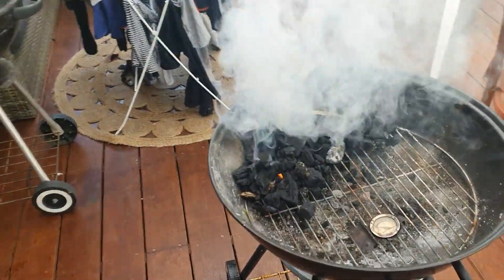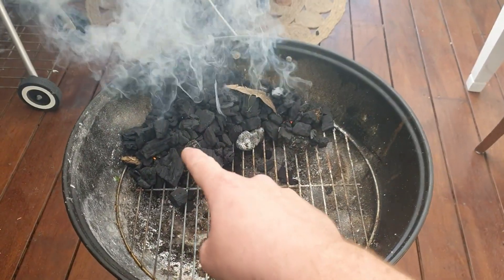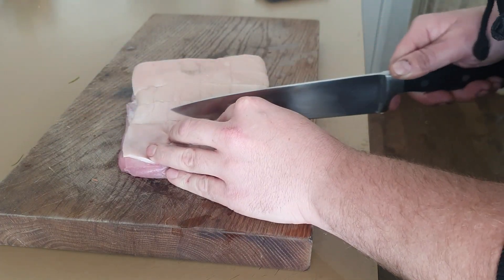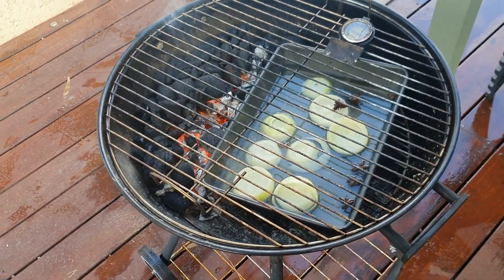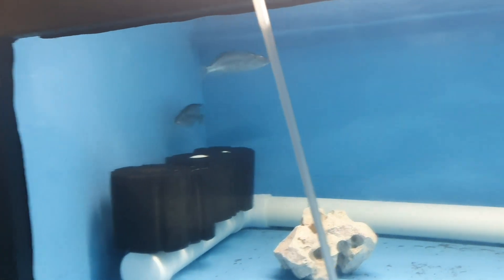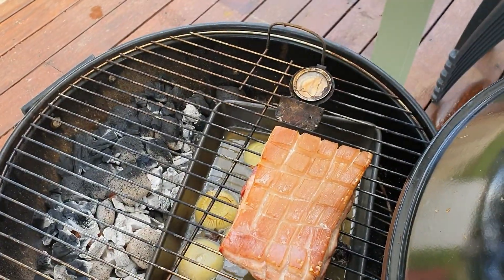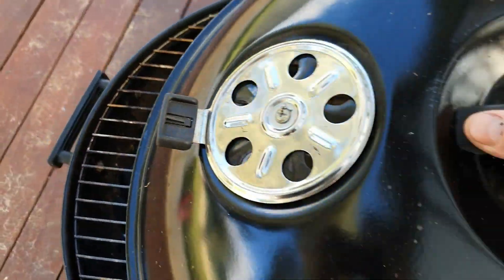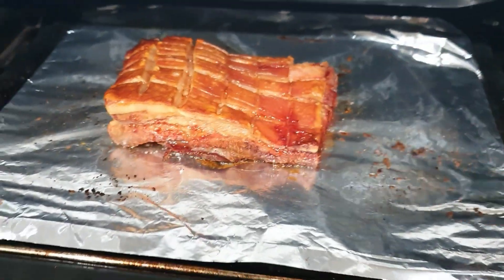Cooking pork belly in a Webber kettle and some new fish eggs